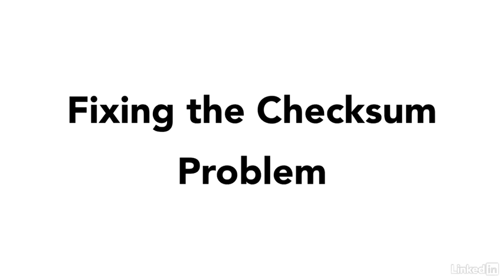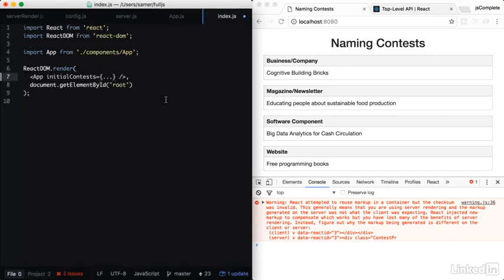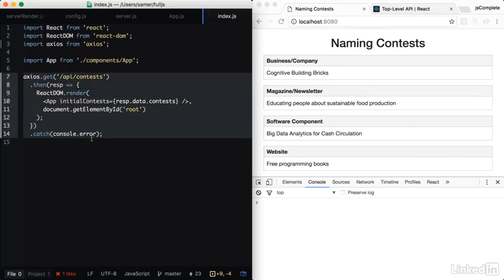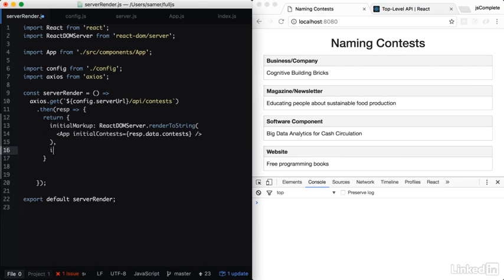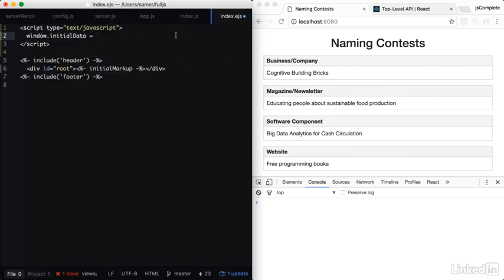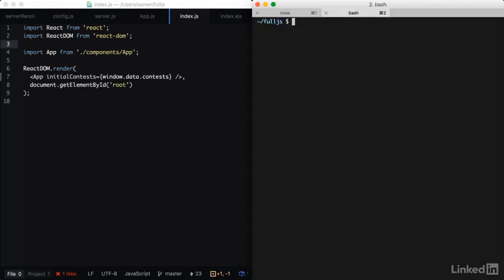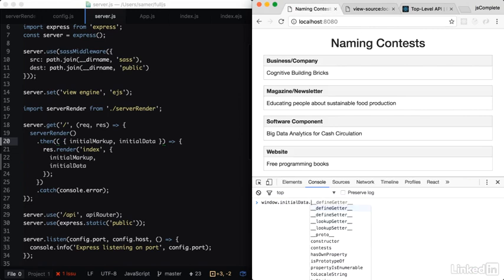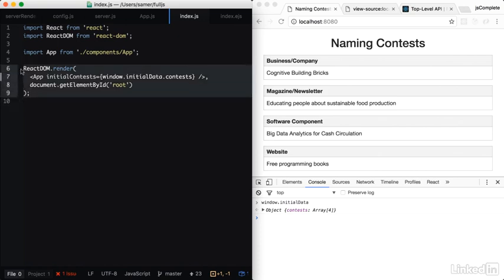5.3 Fix the checksum problem by Lynda.com